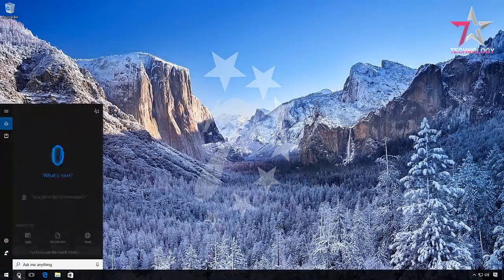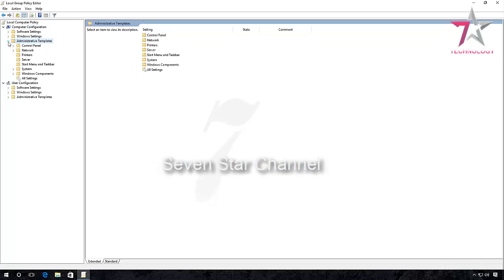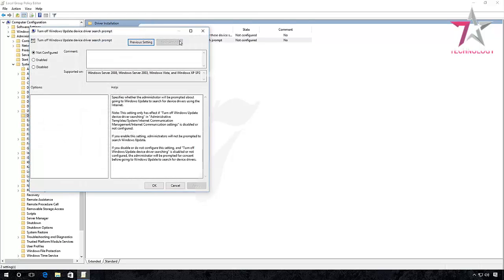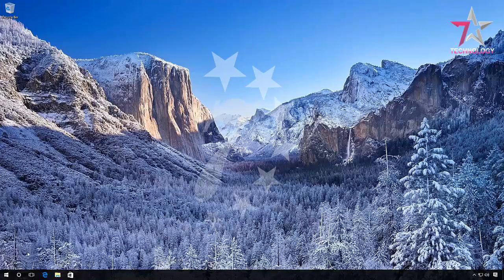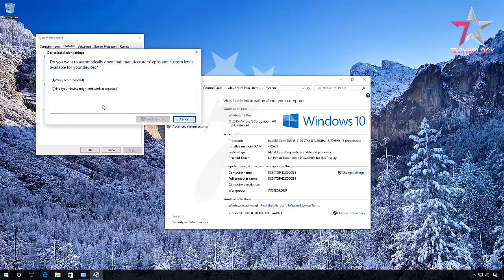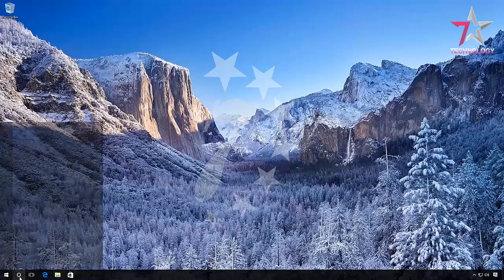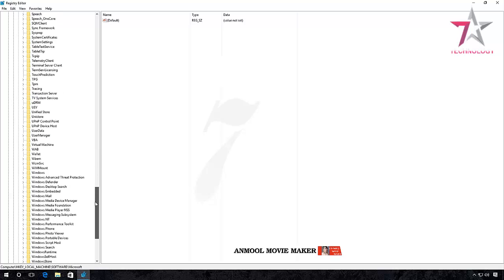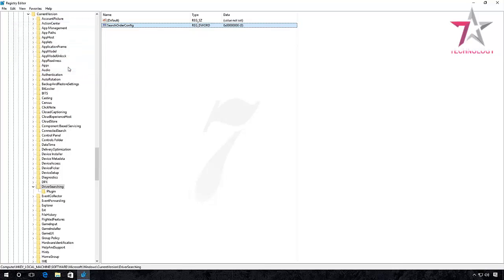Three Ways to Disable Automatic Driver Update in Windows 10, 8, 7 in 2018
👍 Watch how to disable Windows 10, 8 and 7 automatic driver update. Sometimes new versions of drivers are not always compatible with your hardware and it results in errors or unstable work of your system. That is why it is time to learn how to disable automatic driver update. Read: Windows 10 For Dummies: Why Black Screen Appears And How To Solve The Problem –
Here is the first method. Enter “gpedit.msc” in the search field. Press Enter. The “Local Group Policy Editor” window appears Go to “Computer Configuration” - “Administrative Templates” - “System” - “Driver Installation” Double-click on the item “Turn off Windows Update device driver search prompt” Here, select “Enabled” and click “Apply.” You may have to restart the computer to apply the new settings. Note. It works only for Windows 10 Professional or Enterprise. In this video, we will also review several other variants of disabling automatic driver update in Windows 10, which will also work with other versions of this operating system. Now here is the second method.
Enter “System” in the search field and press Enter. Here, click on “Advanced system settings” The window “System properties” opens Go to the tab “Hardware” Go to “Advanced Installation Settings” In the window that opens select “No” and click on “Save Changes” Note.
You should be the Administrator to do it. You may have to restart the computer to apply the new settings. Here’s the third method. Enter “regedit” in the search field and press Enter. The Registry Editor starts. Now go to “HKEY LOCAL MACHINE” - “SOFTWARE” - “MICROSOFT” - “WINDOWS” - “CURRENTVERSION” - “DRIVERSEARCHING” Open “SearchOrderConfig” and set the value “0,” then apply the changes so that the system stops looking for drivers automatically. You may have to restart the computer to apply the new settings. That is all for now.
I hope this video will be useful for you. If you liked this video,
Playlist: Tuning and Adjusting Windows 10: Restore Points, Resetting Passwords, Backup, Defragmentation, Compatibility Mode -